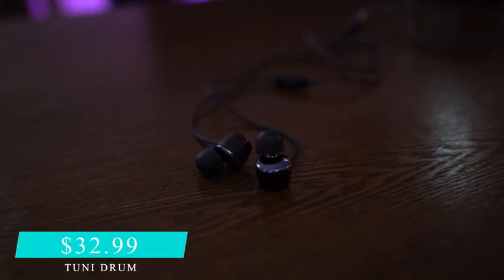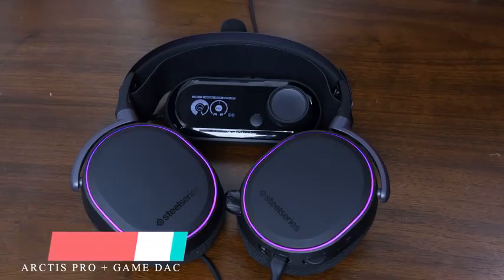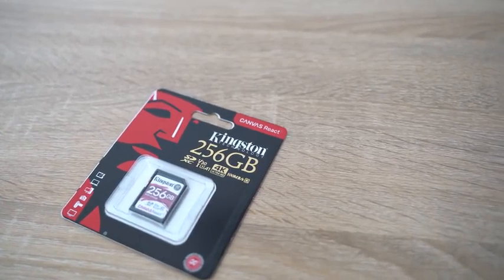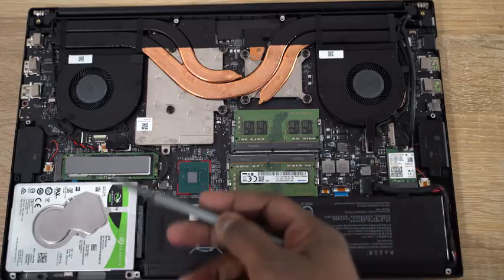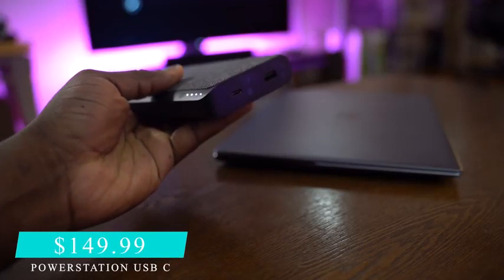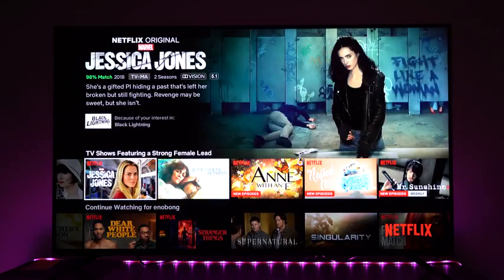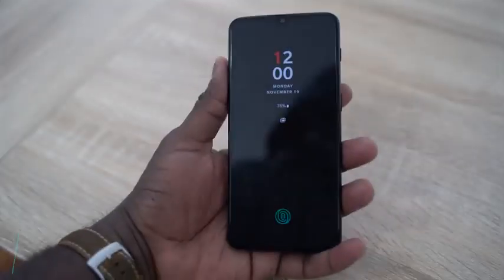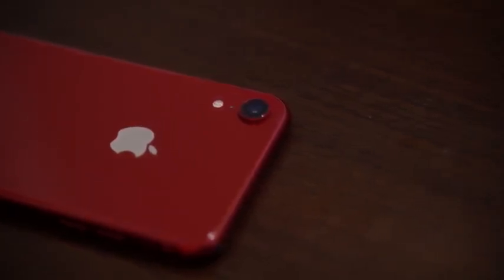The Ultimate Holiday Gift Guide 2018!!!